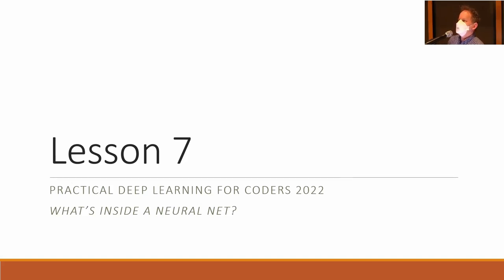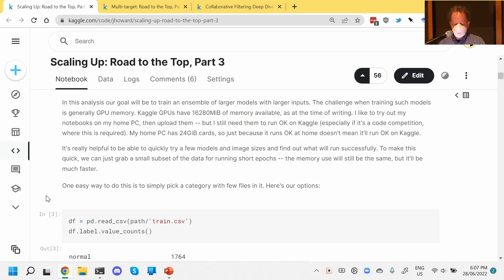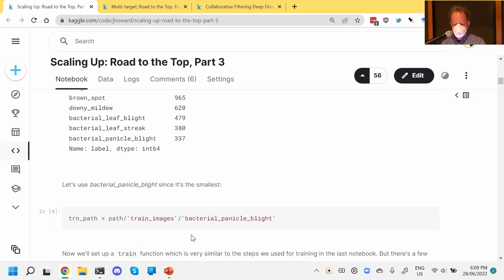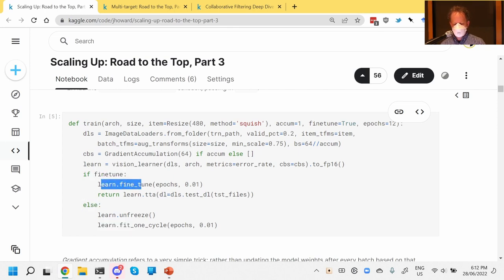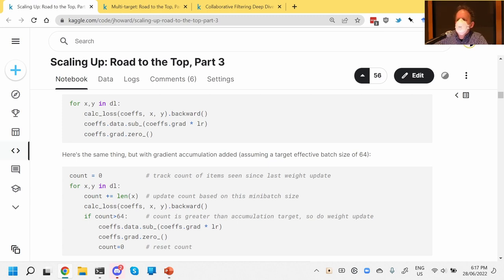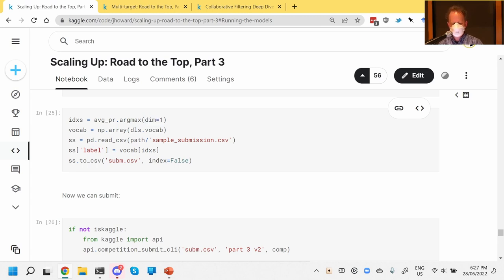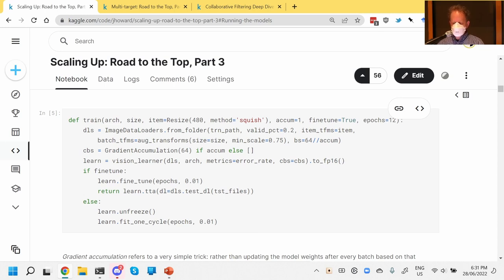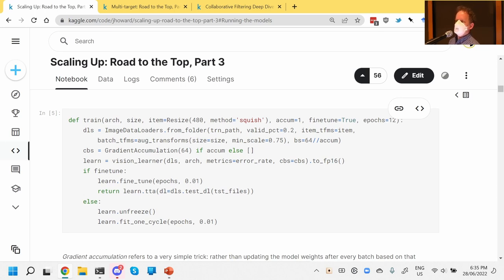Lesson 7: Practical Deep Learning for Coders 2022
00:00 - Tweaking first and last layers
02:47 - What are the benefits of using larger models
05:58 - Understanding GPU memory usage
08:04 - What is GradientAccumulation?
20:52 - How to run all the models with specifications
22:55 - Ensembling
37:51 - Multi-target models
41:24 - What does `F.cross_entropy` do
45:43 - When do you use softmax and when not to?
46:15 - Cross_entropy loss
49:53 - How to calculate binary-cross-entropy
52:19 - Two versions of cross-entropy in pytorch
54:24 - How to create a learner for prediction two targets
1:02:00 - Collaborative filtering deep dive
1:08:55 - What are latent factors?
1:11:28 - Dot product model
1:18:37 - What is embedding
1:22:18 - How do you choose the number of latent factors
1:27:13 - How to build a collaborative filtering model from scratch
1:29:57 - How to understand the `forward` function
1:32:47 - Adding a bias term
1:34:29 - Model interpretation
1:39:06 - What is weight decay and How does it help
1:43:47 - What is regularization

Transcript thanks to nikem, fmussari, wyquek, bencoman, and gagan from forums.fast.ai
Timestamps based on notes by Daniel from forums.fast.ai